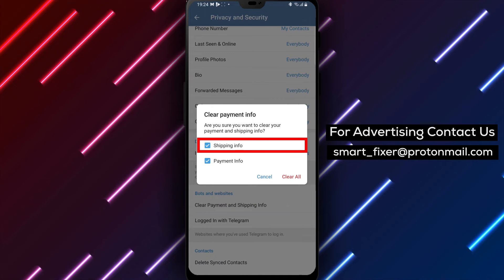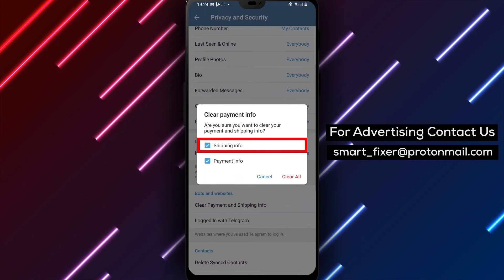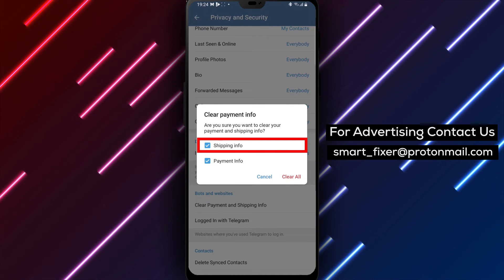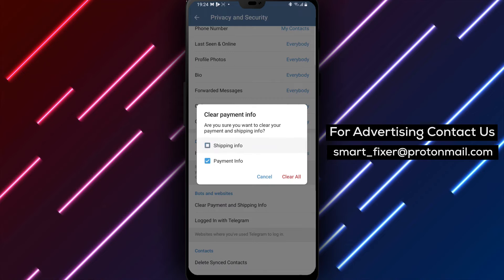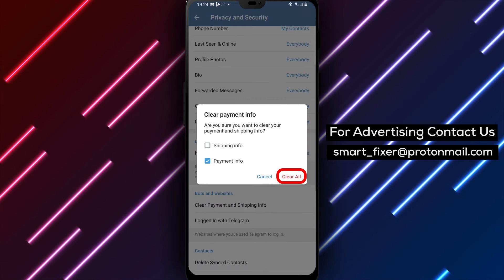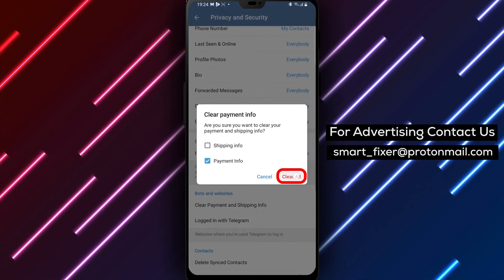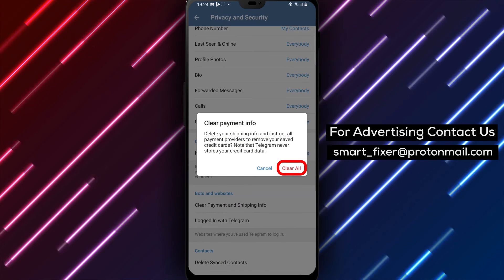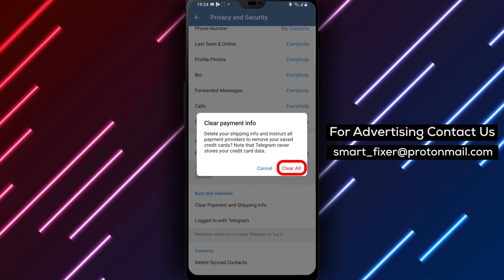How To Clear Payment Info In Telegram - Full Guide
Learn how to clear payment info in Telegram with our full guide. Follow these steps:

1. Open Telegram
2. Tap on the three stacked lines in the top left corner
3. Tap on "Privacy And Security" scroll down
4. Tap on "Clear Payment And Shipping Info"
5. Make sure you only select "Payment Info" and tap on "Clear Info"